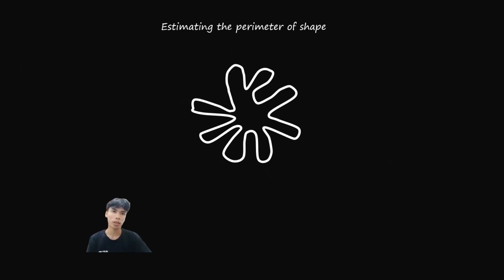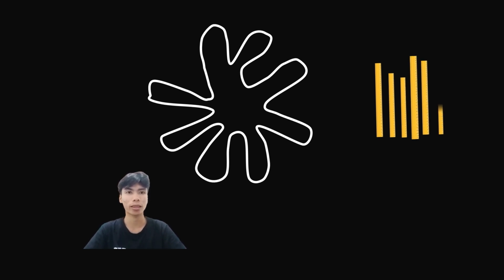speak with math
step by step how to be monster of math